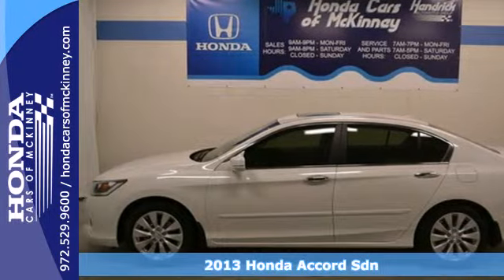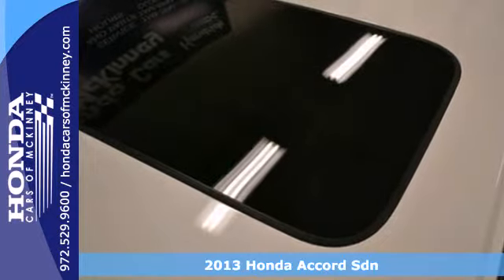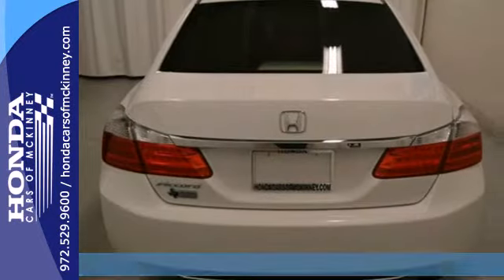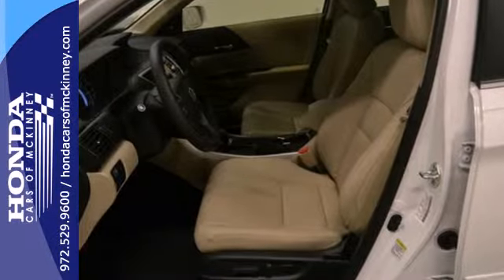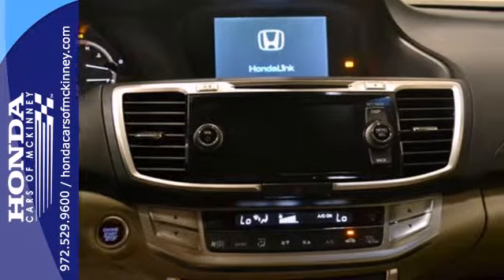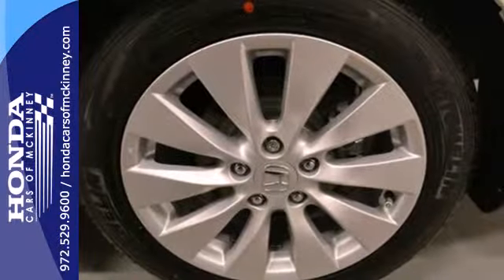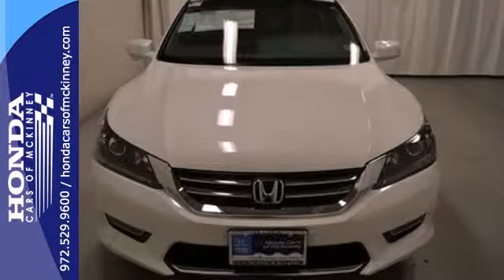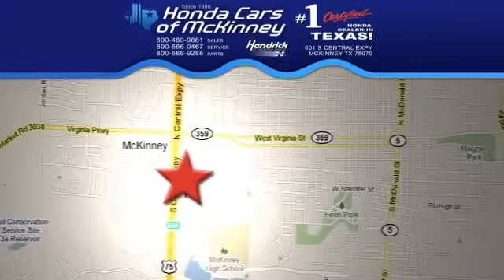2013 Honda Accord Sdn Dallas TX McKinney, TX DA202742 SOLD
Year: 2013
Make: Honda
Model: Accord Sdn
Trim: 4dr I4 CVT EX-L Sedan
Engine: 2.4L DOHC MPFI 16-VALVE I
Transmission: Automatic
Color: White Orchid Pearl
Interior: Ivory
Stock #: DA202742
This 2013 Honda Accord Sdn 4dr 4dr I4 CVT EX-L Sedan features a 2.4L DOHC MPFI 16-VALVE I 4cyl Gasoline engine. It is equipped with a Automatic transmission. The vehicle is White Orchid Pearl with a Ivory interior. It is offered with a full factory warranty.

Address:
601 S Central Expy